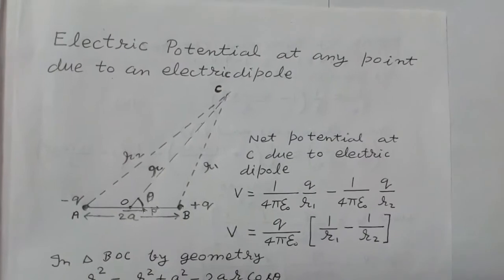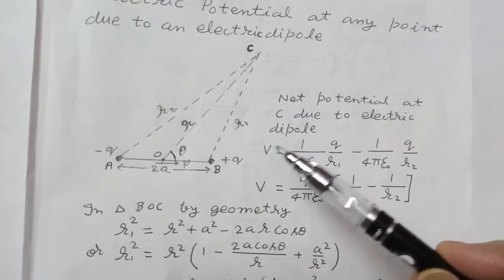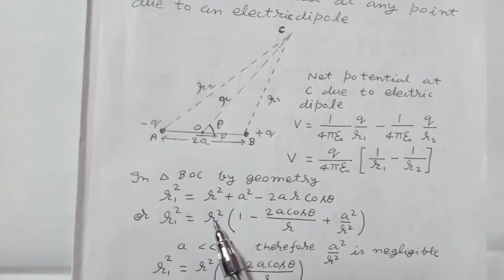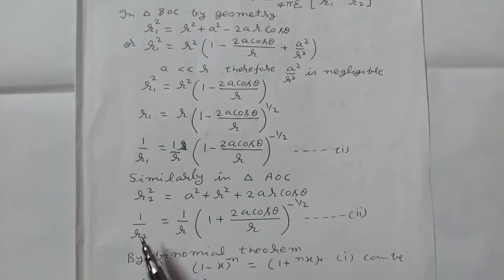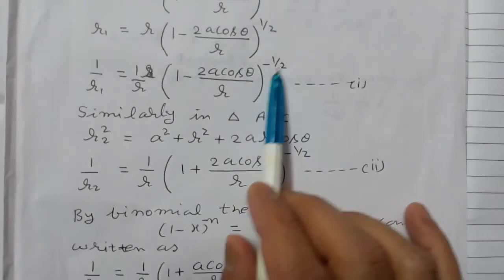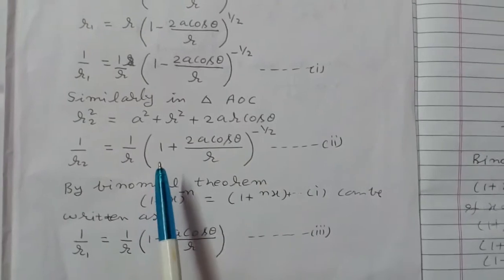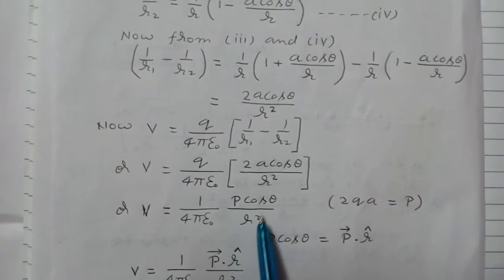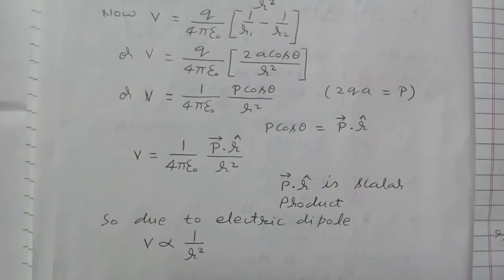Electric Potential Due To Dipole. Class 12 -Physics (Hemant Shukla) #18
Derivation for expression of electric potential due to an Electric Dipole at any point.